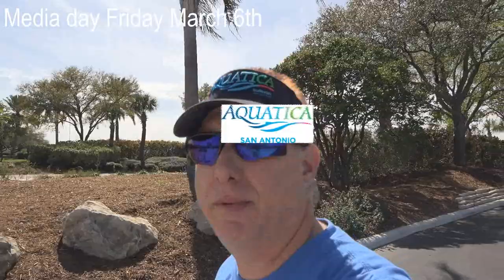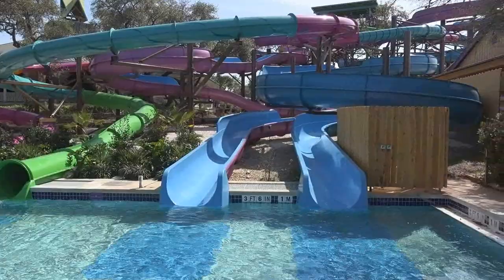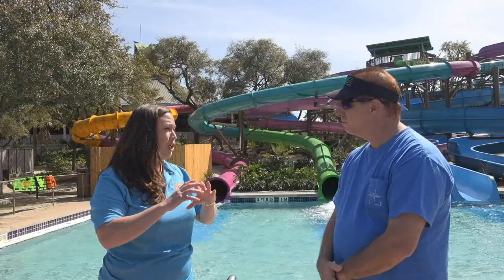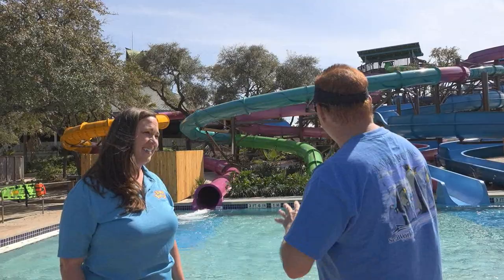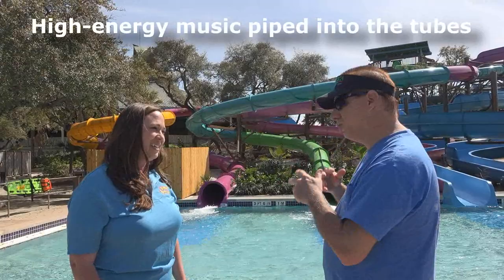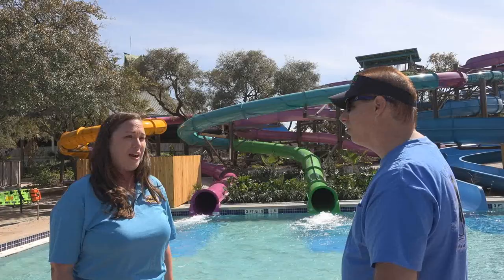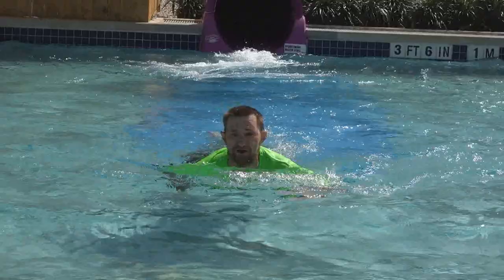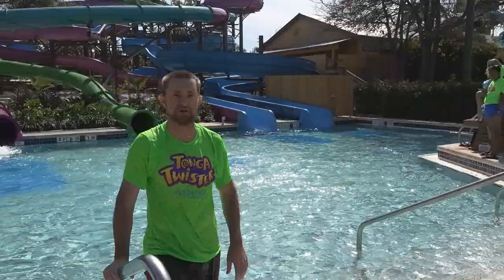SeaWorld San Antonio Aquatica Tonga Twister dual water slides featuring TransLucent technology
SWSA Aquatica once again has done it!  Three brand new slides in just as many years. For the last three years, a new slide with awesome, cool, and exciting features has been released inside of Aquatica for the guests.  Media day is usually the day before an attraction is open to the general public.  Here is my take on this awesome addition to Aquatica.  Also a special thank you to Nick Ludwig for coming along to be my rider on the new slide.  Ladies Nick is single in case you are interested, just saying.
     These Whitewater creations are amazing. This is the first of its kind.  A similar slide is opening at Adventure Island Busch Gardens but it is larger and made for a raft. Translucent technology plus the addition of music inside while you slide down really entertains guests of all ages.  Of course, getting new slides is always a plus but the fact that these are the first of their kind is always a cool factor to consider.   SeaWorld has been upping their game and really taking care of the guests with perks, great pricing for pass holders.  Last year they re-added the dining plan and I thought it might go away but they are keeping it this year and that is awesome.  They even added some new food selections at our park here in San Antonio, Texas.
  These slides are replacing some older slides that weren't in use so I am glad they upgraded with new technology.  One more note, the quick queue is on the left and the regular line to the right.  For anyone wanting to really take advantage of the perks, this year quick queue is free at SeaWorld San Antonio and Aquatica for Platinum pass holders.  There are many more perks with the platinum so check out the park website for the latest information.  Link is below
arriving at park at 0:00
check out the slides and pool at 0:43
Interview with Lise Collins VP of Aquatica San Antonio 1:16
POV of the green water slide 3:52
Nick's personal experience through the purple slide 4:59